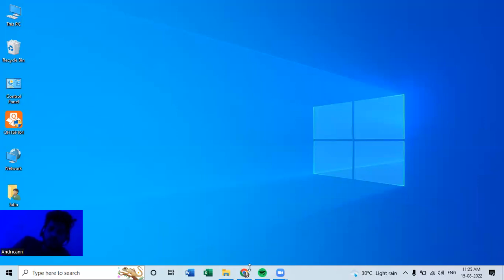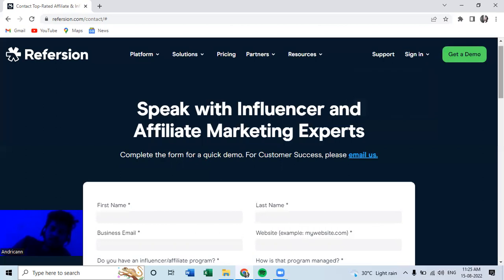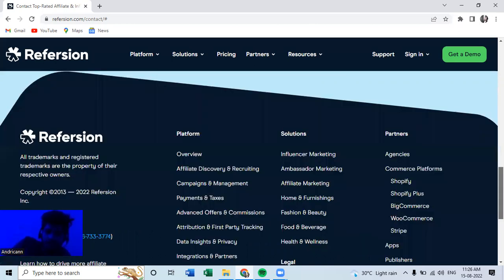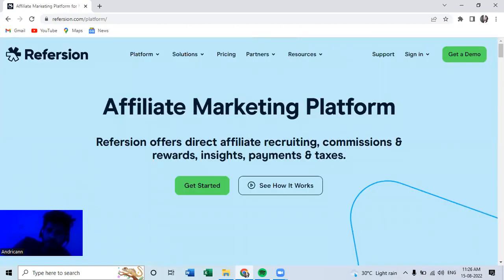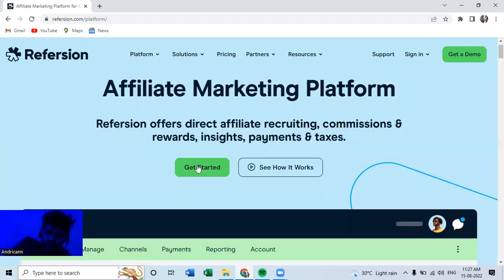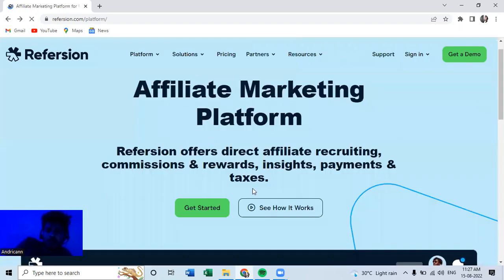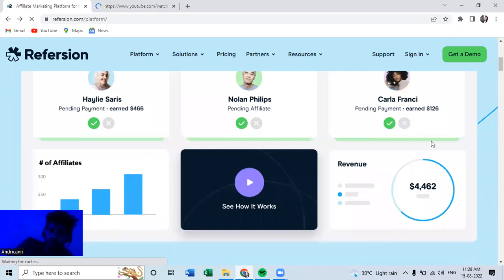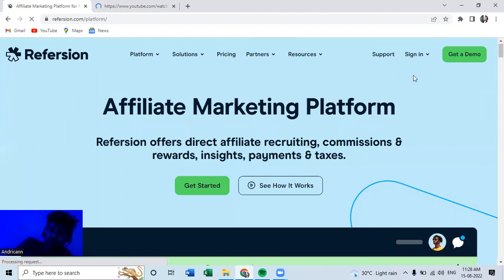Best Affiliate Platform To Make Money In 2022 | Make Money Online | Andricann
🎧 Get 1 free month of Free Training - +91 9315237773